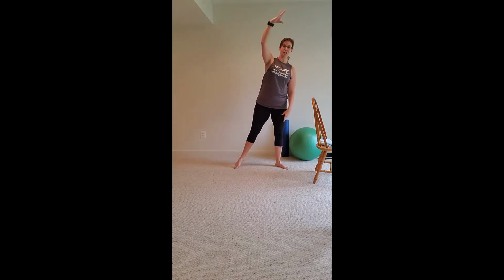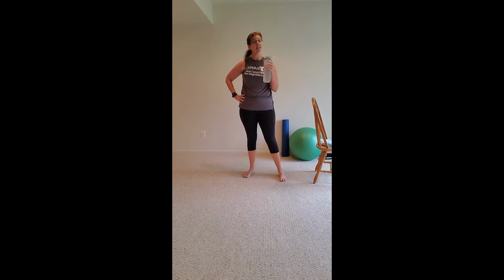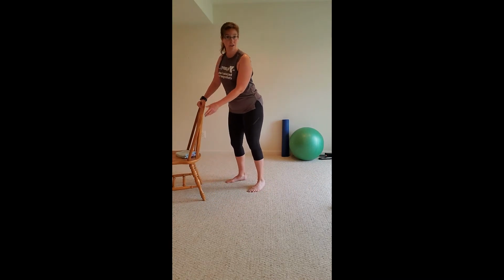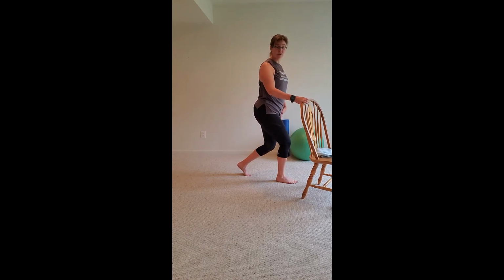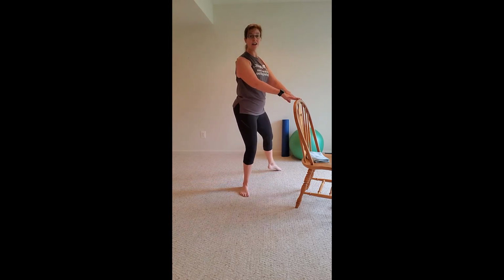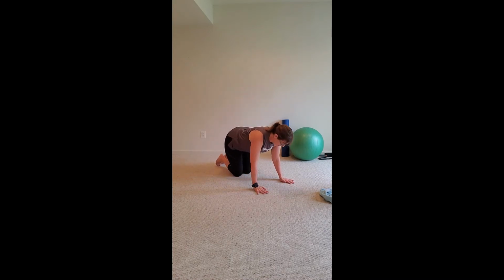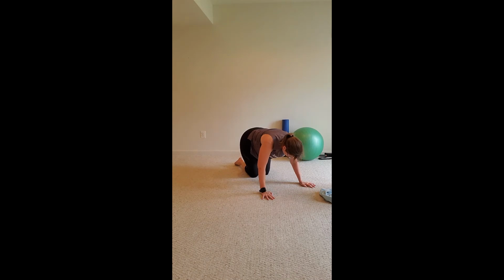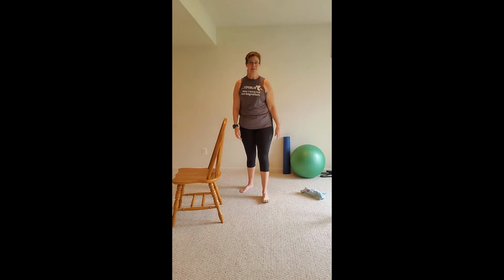Barre 5 with Colleen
A low impact fitness video focusing on your leg, glute, and core muscles. No barre is required, but a sturdy chair or countertop will help with balance. Shoes are optional.